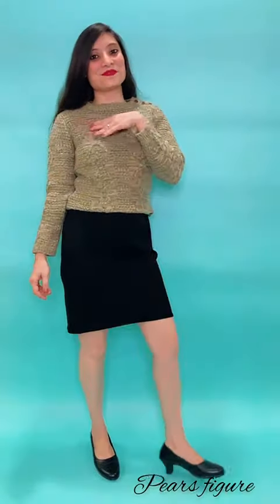What should you wear according to your body type?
Here are many option available, watch this video & find out about what you can wear according to your body shape